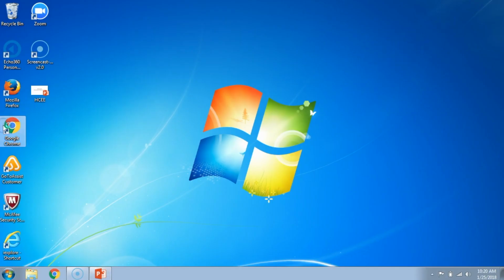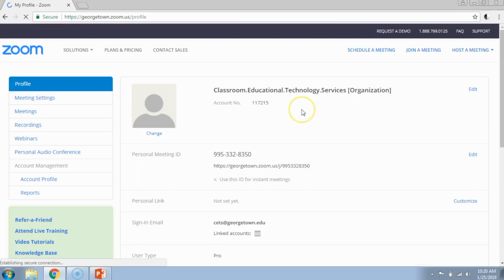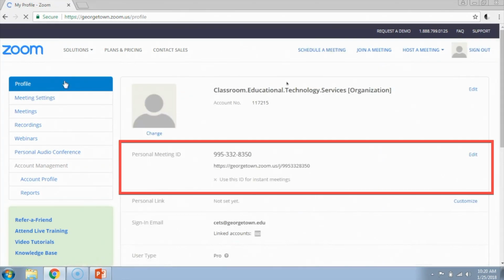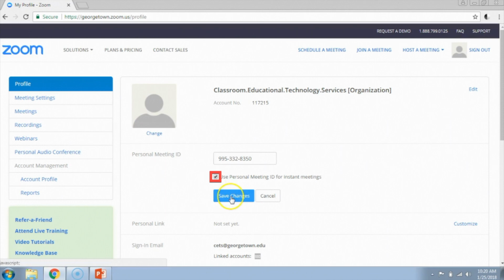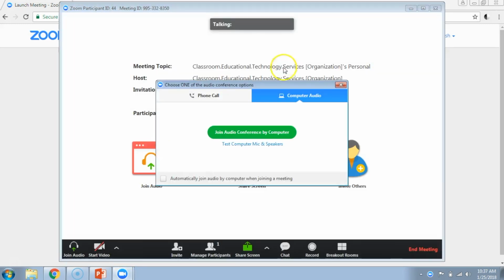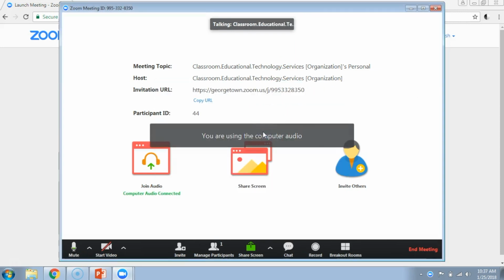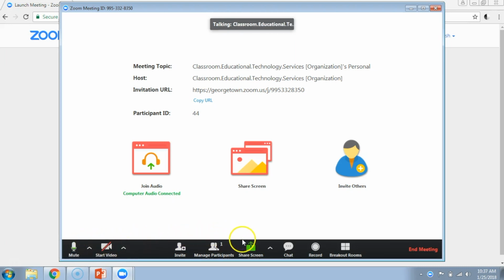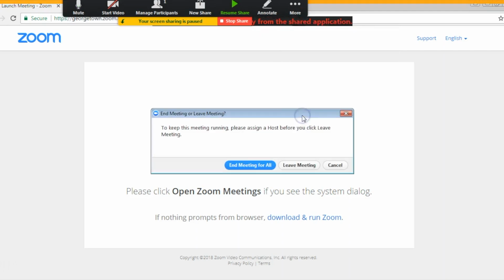INSTRUCTOR hosting a Virtual Class in the event of University closing and Instructional Continuity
You will learn how to host a virtual class in the event of an instructional disruption